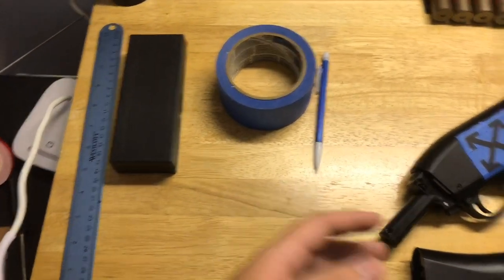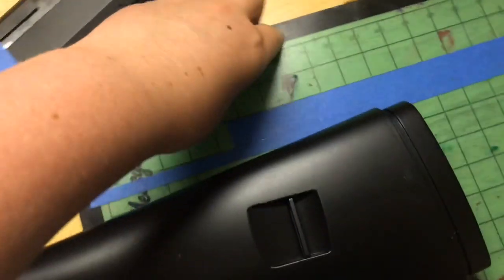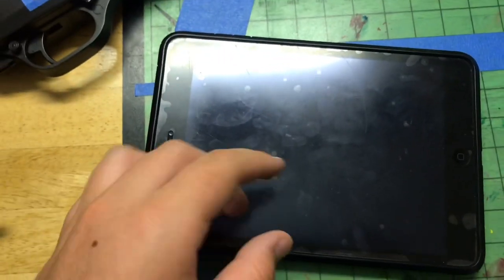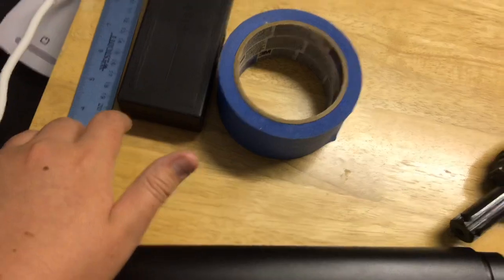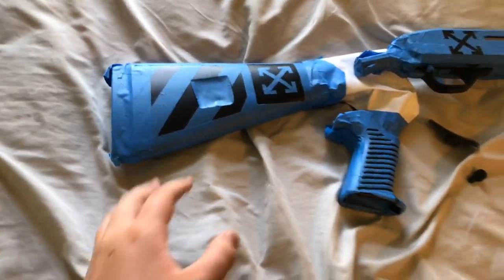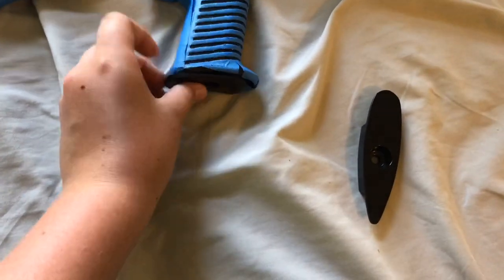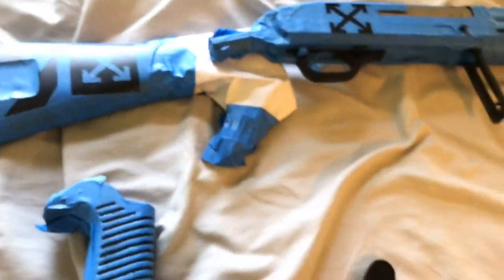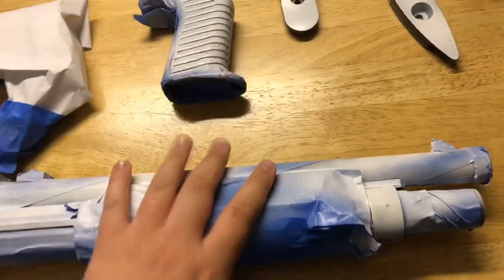Off white shotgun paint job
Also please tell me if you buy any patches from them. You can tell me on Instagram👇on hopup👇or in the comments

My Hopup:Sam c

Have a good day and stay healthy